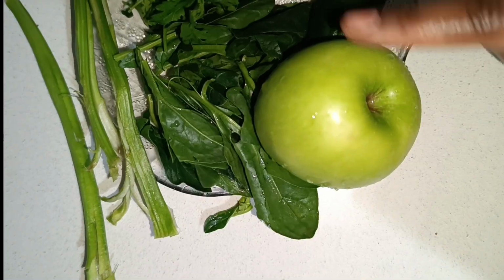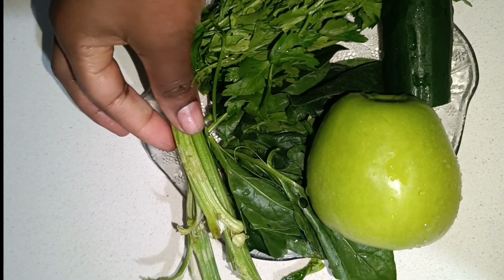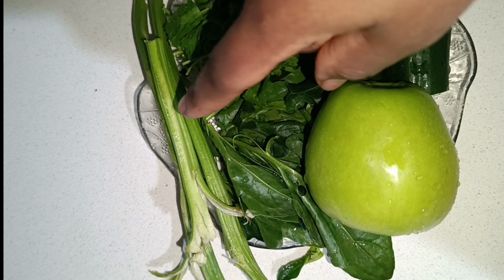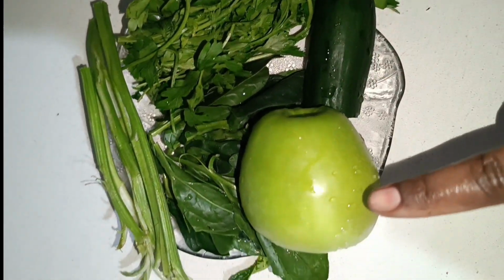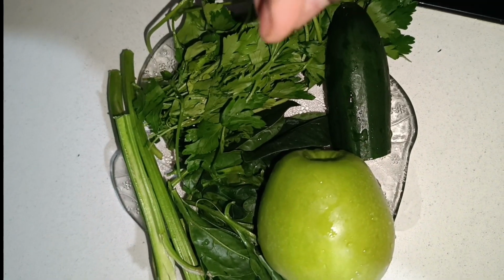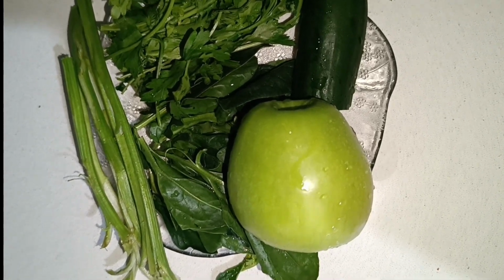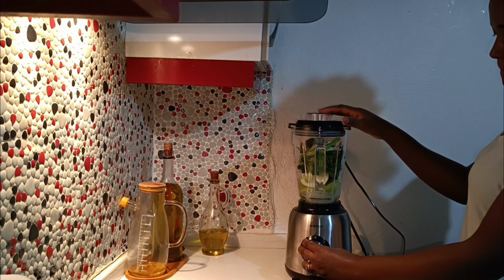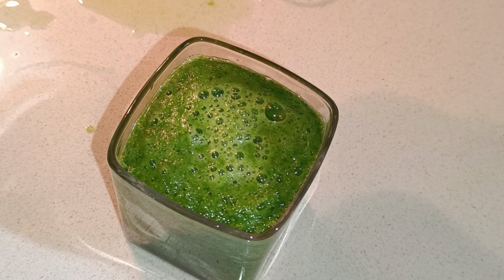Hormone-Balancing Celery & Parsley Juice for Moms | Reduce Bloating & PMS Naturally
In this video, I’m sharing a simple and effective juice recipe that can help balance hormones naturally. This celery and parsley juice is perfect for moms experiencing bloating, menstrual discomfort, or hormonal imbalances. Made with just four ingredients — celery, parsley, cucumber, and green apple — this refreshing juice is loaded with essential nutrients and natural detoxifiers. Start your journey to hormone health and feel your best with this easy-to-make drink!

Ingredients:

2 celery stalks

1 handful of parsley

1/2 cucumber

1/2 green apple

Benefits:

Balances hormones

Reduces bloating

Eases PMS symptoms

Supports natural detoxification